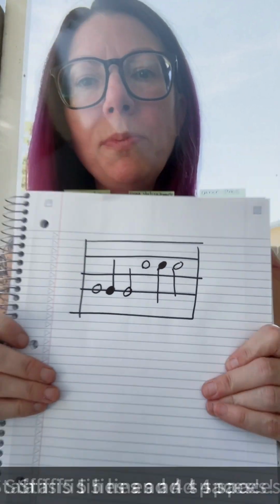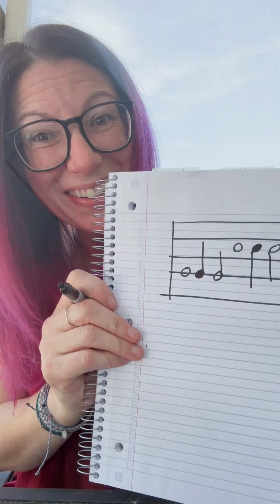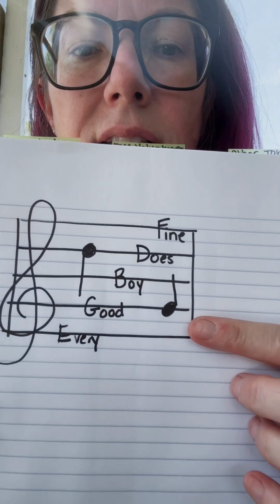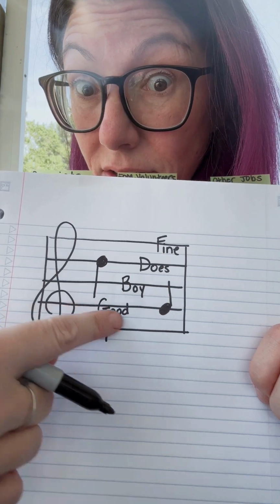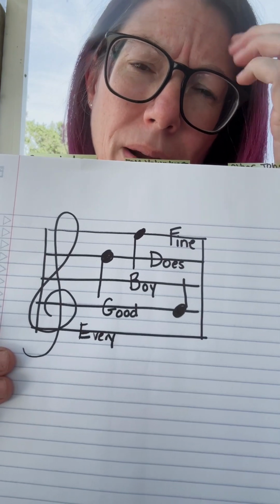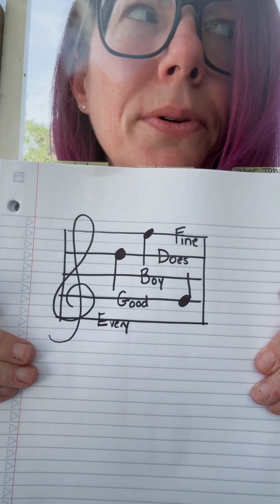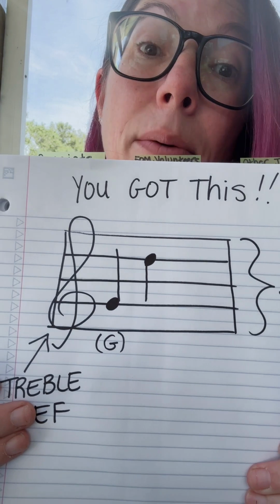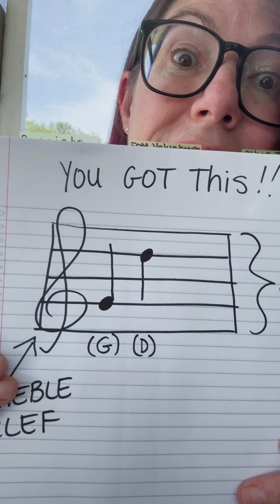Music Time with Ms. Staci (Summer Edition)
THIS VIDEO WILL PREP YOU FOR OUR THURSDAY NIGHT (7:00 pm) GIMKIT GAME!

The link for Thursday night.  I will post the game code to our Facebook webpage at 6:45pm!

Games to practice the lines and spaces of the treble clef

Videos to help learn and practice